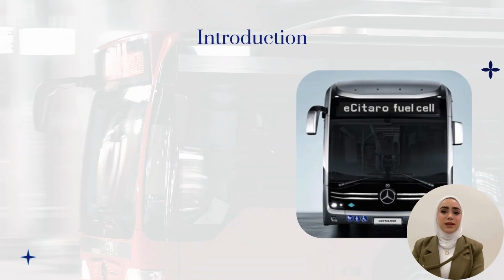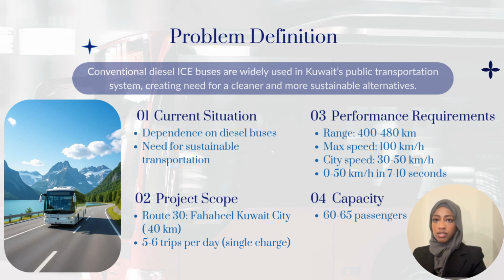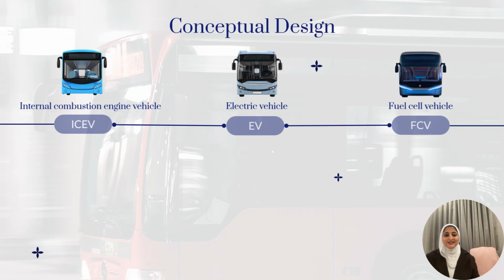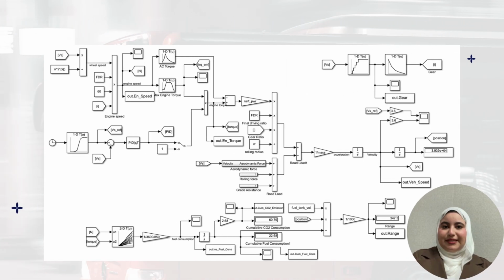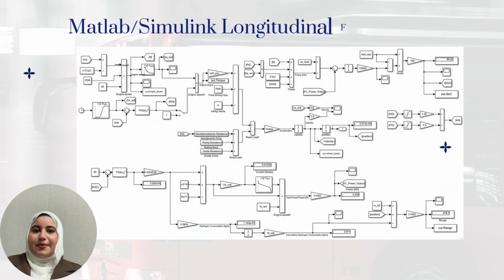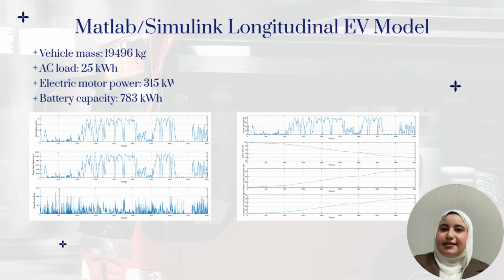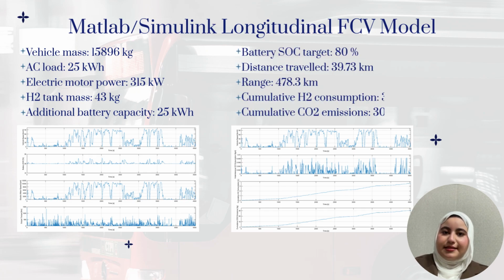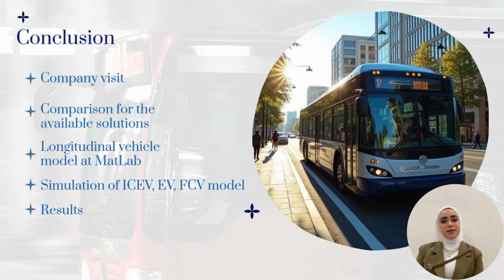17110-Design of an Environmentally Friendly Powertrain for Local Public Transportation Bus in Kuwait